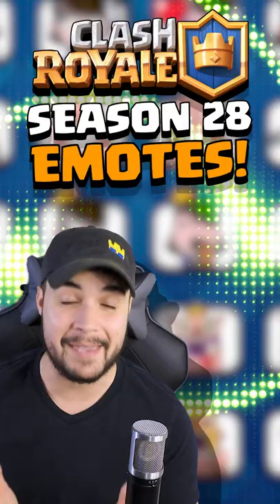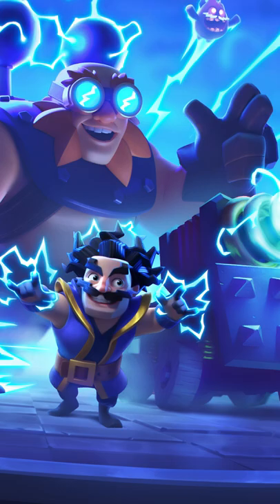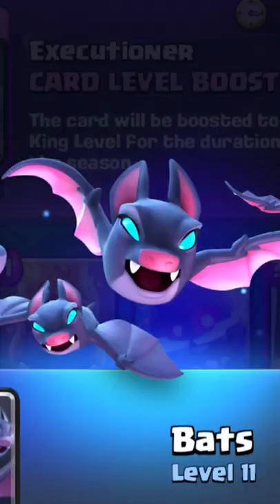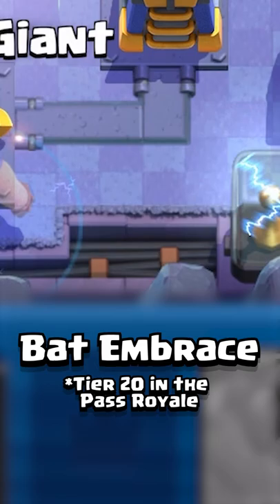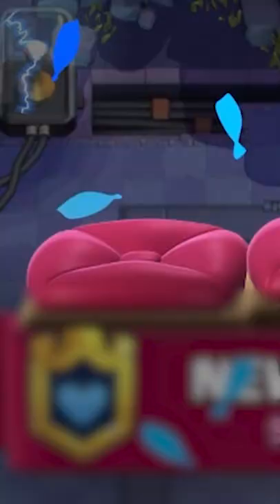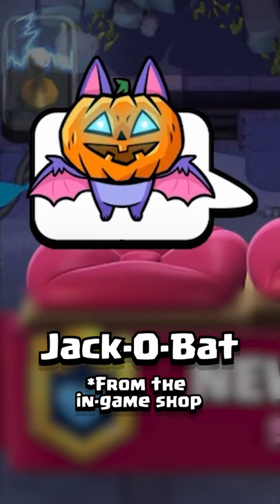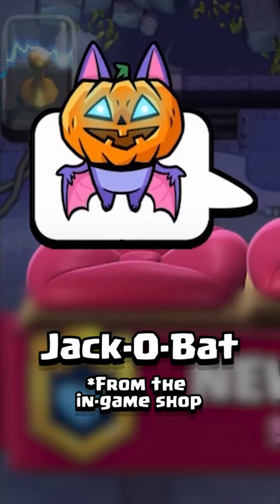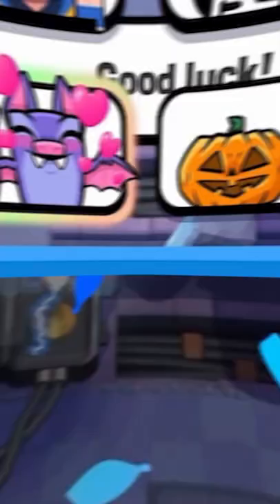OFFICIAL Clash Royale Season 28 Emotes REVEAL!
We get an early look at Clash Royale's Season 27 emotes!

🤳The only grip I use for all my gaming devices...⬇⬇⬇🤳

🎉🎉🎉We've now got CHANNEL MEMBERSHIPS!🎉🎉🎉

Click the "JOIN" button above to learn of all the amazing perks you can earn by becoming a patron of our channel!

***If for some reason you don't see the "JOIN" button, you can follow this link to our

🔴LIVESTREAMING SCHEDULE🔴
1️⃣ Friday (Clash Royale) - 8:30PM EST - 10:30PM EST